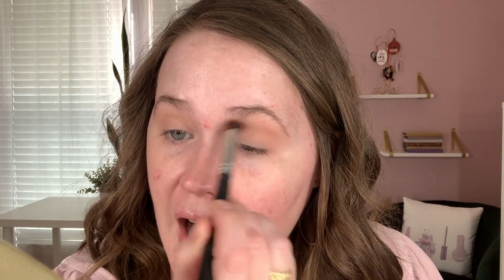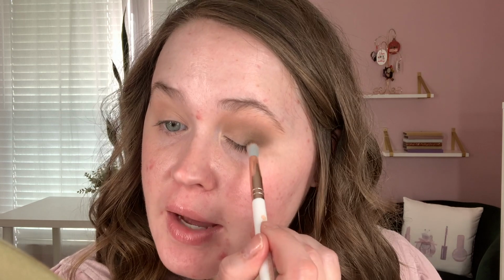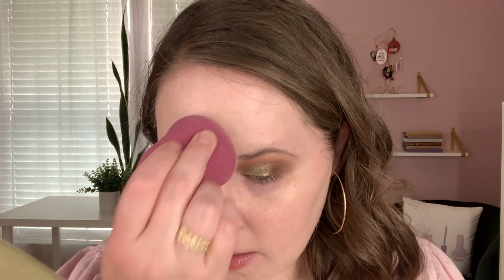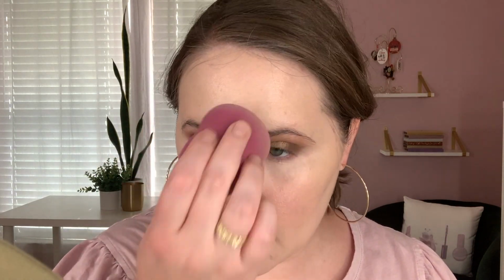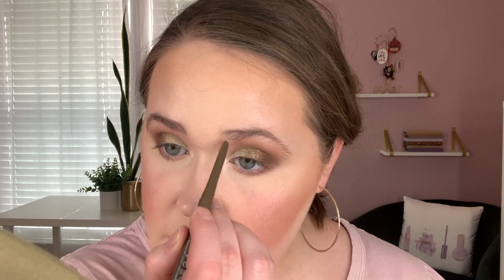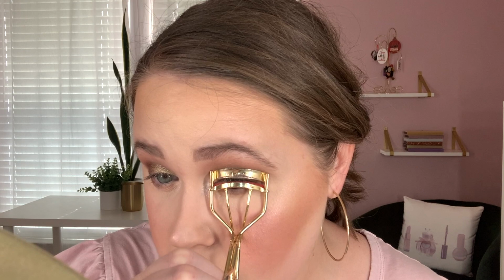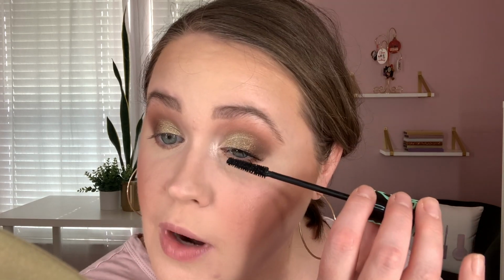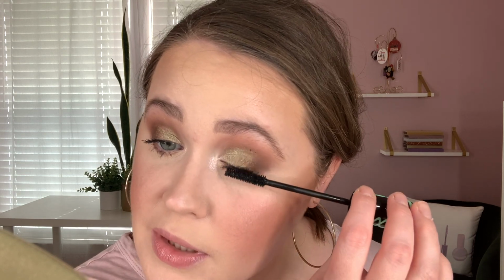FULL FACE OF ESSENCE COSMETICS | The best affordable brand?! Or the worst...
Hi friends! Today I'm coming at you with a full face of Essence Cosmetics! Is this the best affordable brand, or the worst?? Not going to lie, this video did NOT go as I planned it haha hope you enjoy! :)

Bronzed This Way palette
Dancing Green palette
Eye Blender Brush
Skin Lovin' Sensitive Hydrating primer
Pretty Natural Hydrating foundation
Physician's Formula Butter Believe It foundation
Camouflage Matt concealer
My Skin Perfector Loose setting powder
Sun Club Matt Bronzing powder
The Blush blush
Wet N Wild Mega Glow highlight
Superlast 24H Brow Pomade pencil
Lash and Brow Clear gel
False Lash Effect Last Warrior mascara
This Is Nude Semi Matte lipstick